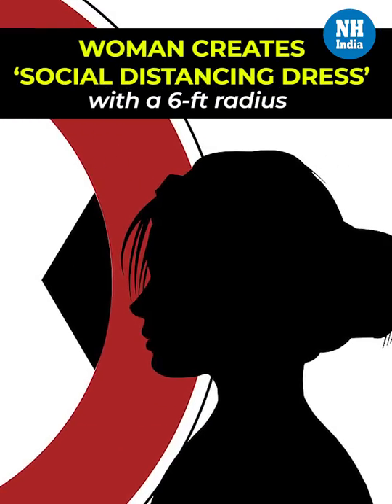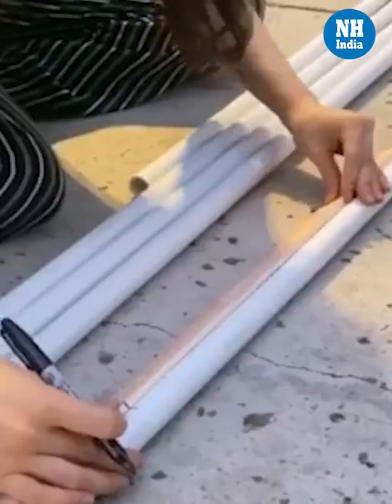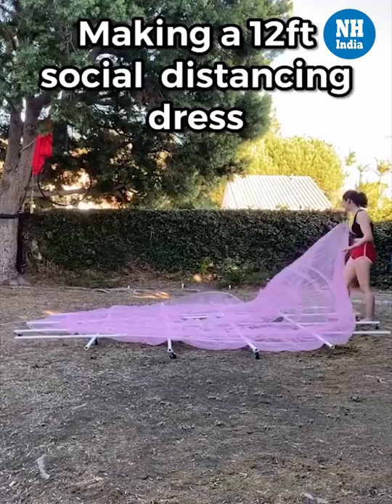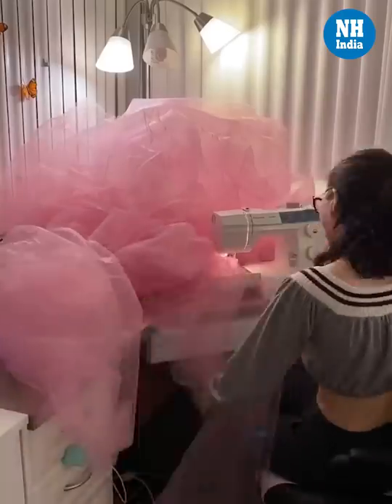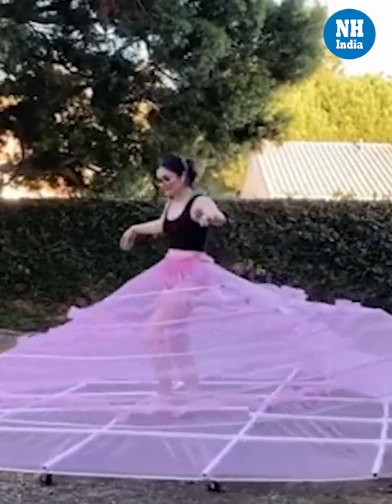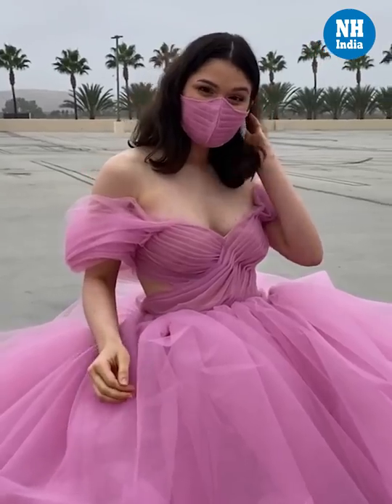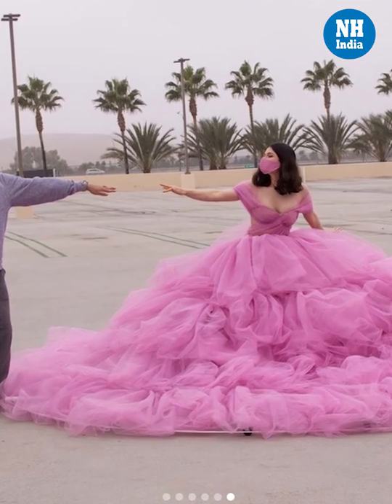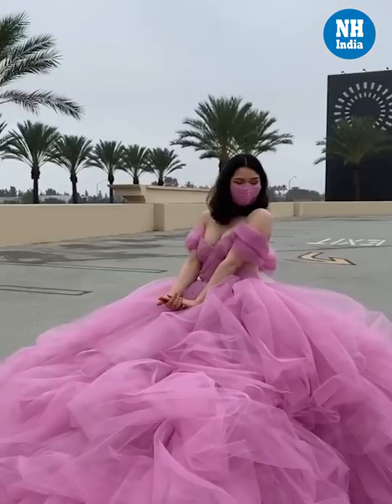Woman creates ‘social distancing dress’ with a 6-ft radius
Instagram user Shay has made a ‘social distancing dress’ with a 6ft radius! Shay took two months to design this creation. Shay initially shared information about her new project, the ‘social distancing dress’ on her Instagram account at the end of September